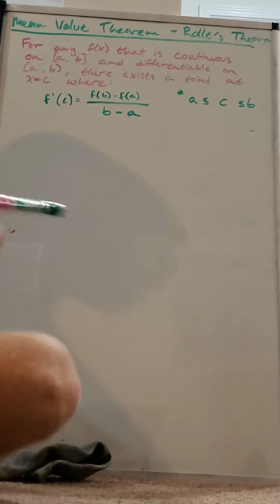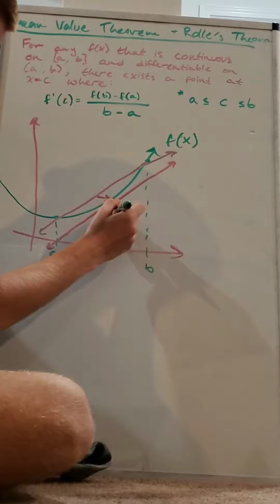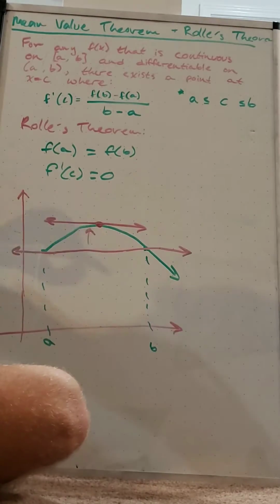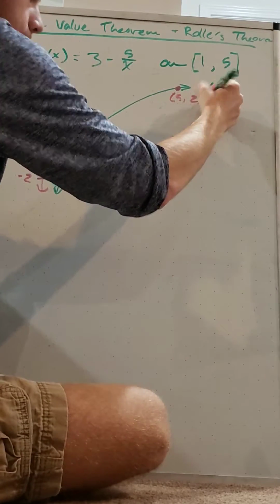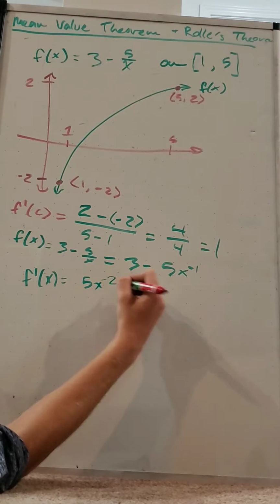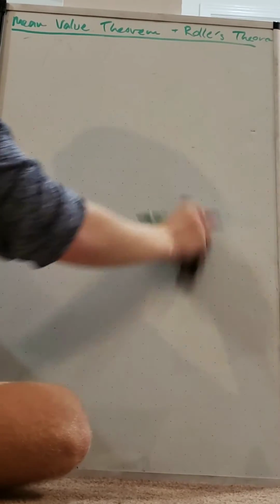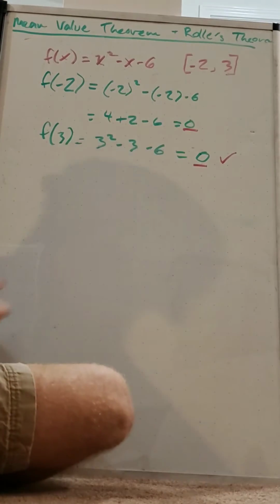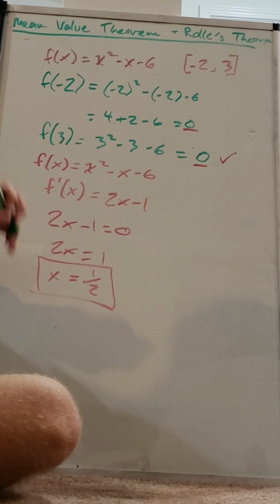Mean Value Theorem and Rolle's Theorem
Going over what the MVT states and a special case of the theorem called Rolle's Theorem, plus examples of how they are used. Remember that these theorems only apply when the function is continuous and differentiable on the interval.